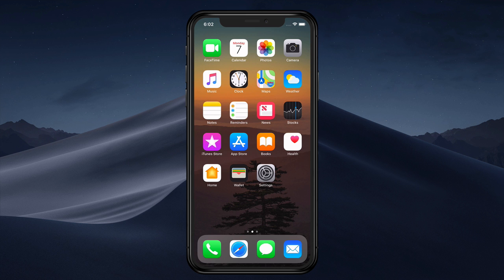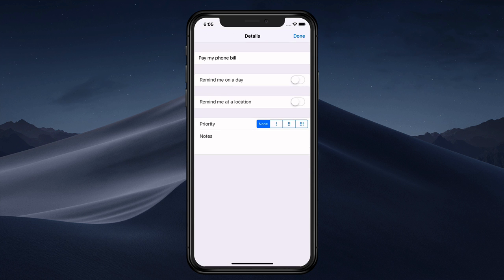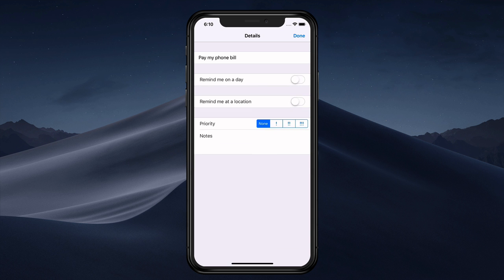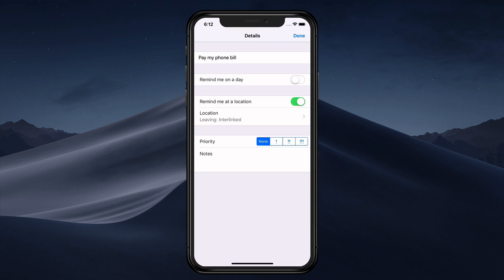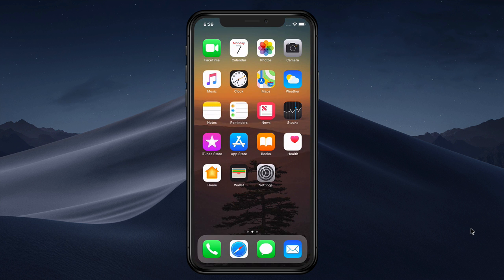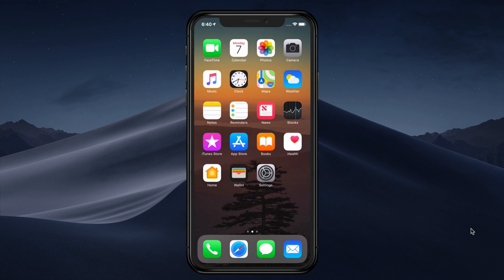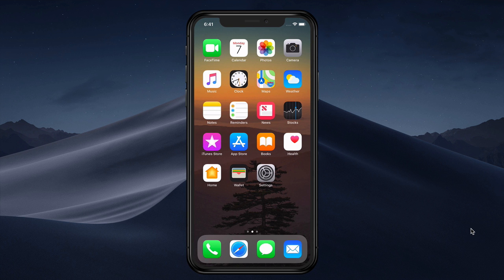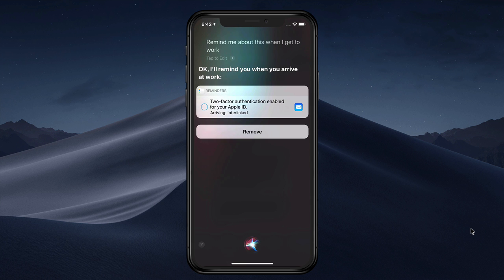How To Get The Most Out Of Apple's Reminders: iOS 12 Edition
**We’ve published an iOS 13 update to this video**  Click the link below to check it out.

Want to get the most out of Apple’s Reminders app? Apple designed Reminders to be easy to approach, but few know just how powerful it can be. Check out this quick tutorial and you can become a Reminders ninja!

If you want to jump to certain topics, click the timestamps below.
Intro - 0:00
Date And Time Based Reminders - 1:24
Location Based Reminders - 2:35
Date And Time Based Reminders With Siri - 3:56
Location Based Reminders With Siri - 4:38
Bluetooth Based Reminders With Siri - 6:11
Context Based Reminders With Siri - 6:43

Hardware:
► Rode Podcaster

Interlinked is an Apple technology based consulting firm that excels at providing end-to-end support for our clients. Founded in 2018 by Apple Alumni, we're committed to the principle that everyone deserves to get the absolute most from all their Apple devices. We serve both individuals and small to medium sized businesses. and work tirelessly to serve the Atlanta community by providing both remote and in-person support across Apple's entire line of products. Need some support or training with your Apple gear? Let's chat!